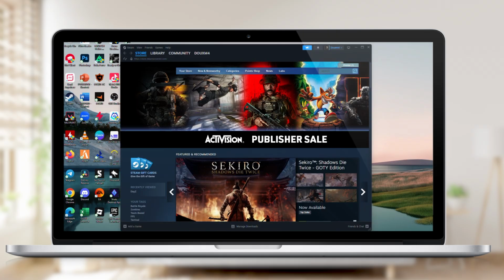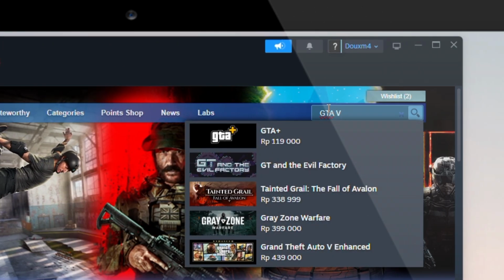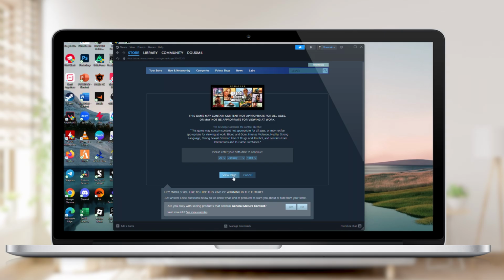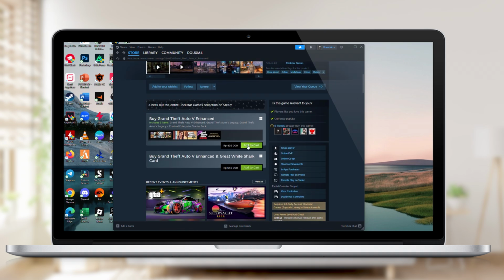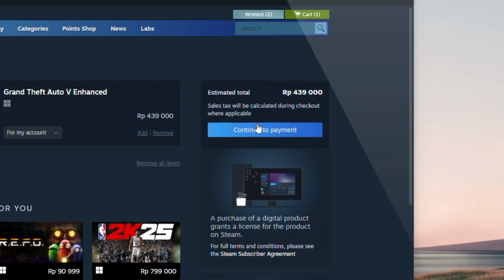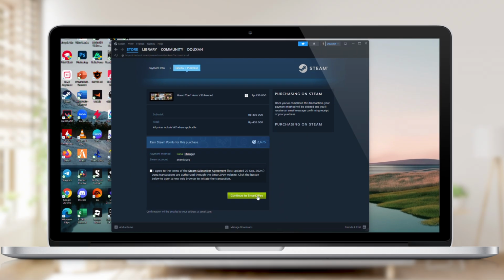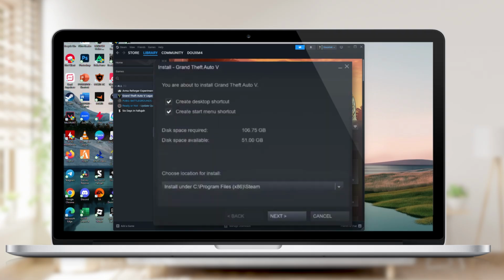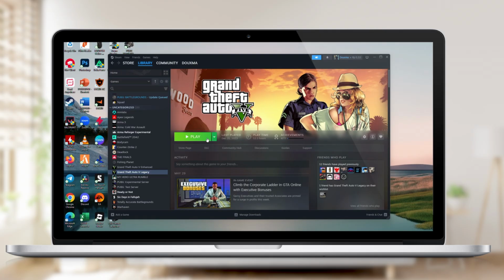How To Download GTA V On PC/Laptop (Step By Step)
Learn how to download GTA V on PC or laptop with this easy step-by-step guide. This video covers the full installation process of Grand Theft Auto V, including system requirements, download methods, and tips for smooth installation. Whether you're using Windows 10, 11, or 7, this guide works for all versions. Find out how to get GTA 5 on PC without errors, including how to use Rockstar Games Launcher or Epic Games Store. Perfect for beginners looking to install GTA V for free or paid version safely and correctly.